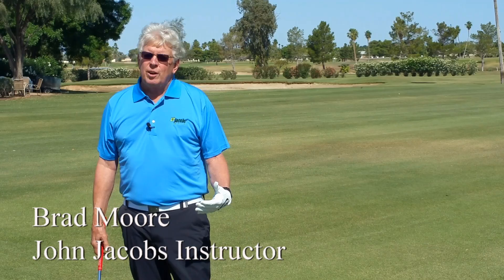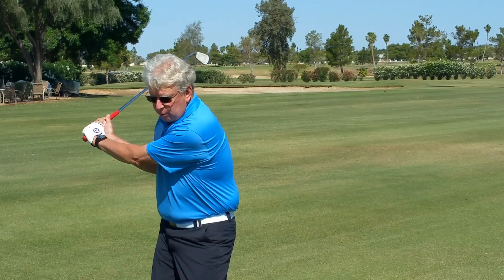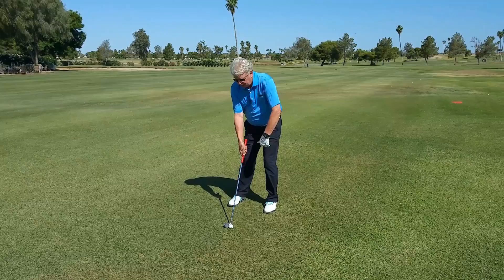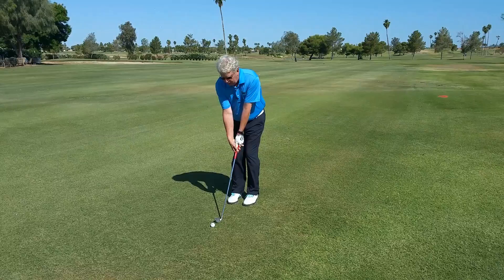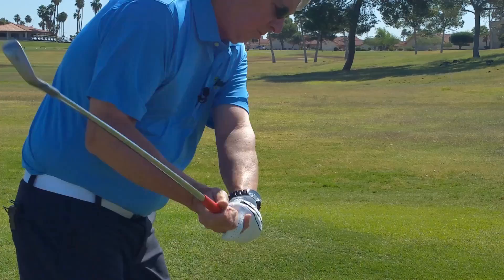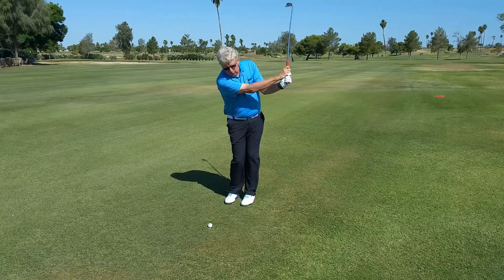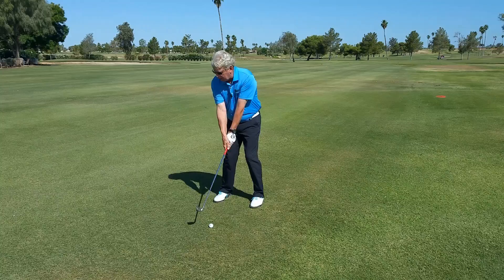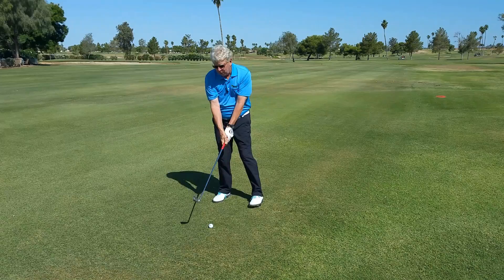GOLF TIPS from the Pros At JACOBS' GOLF: Feet Together Drill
John Jacobs' Golf Schools & Academies instructor Brad Moore shows you a drill to improve your golf swing mechanics and ball striking accuracy.